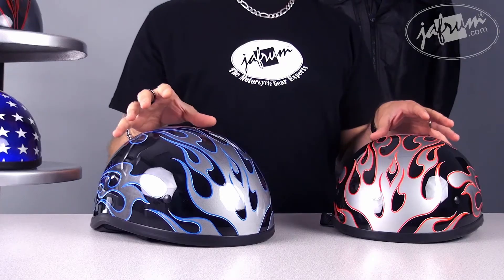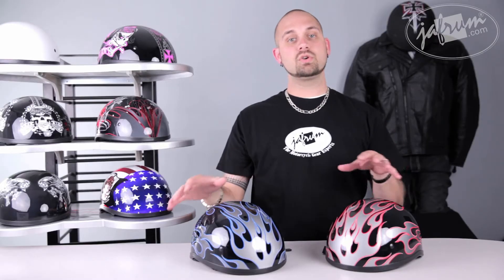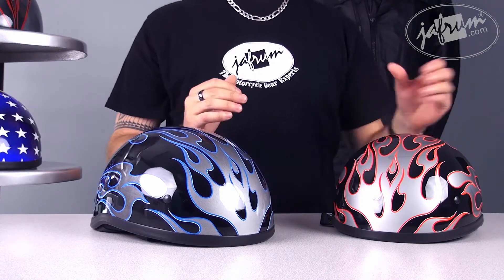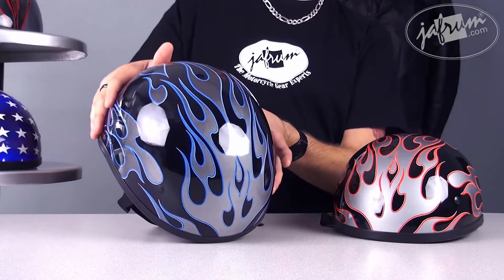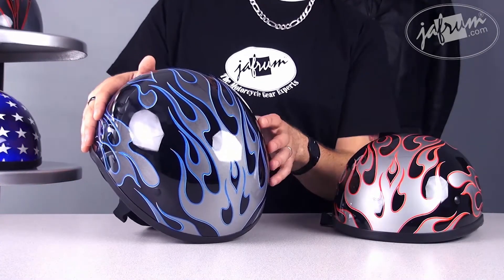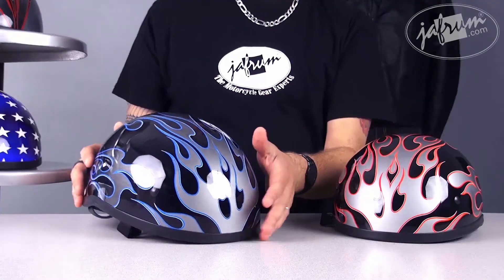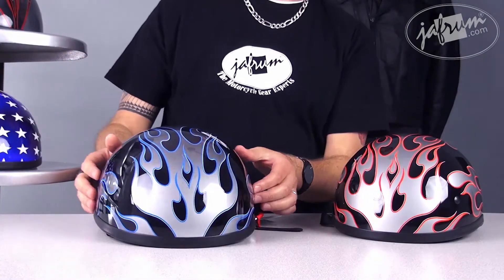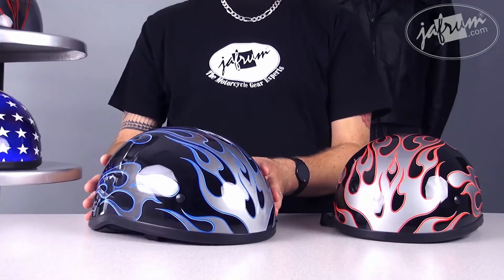Skid Lid Naked Shorty Flames Helmet Review - Jafrum.com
Skid Lid Naked Shorty Flames Helmet for Sale at Cheap Discount Prices on Jafrum.com .Buy

Be sure to check out our full selection of Skid Lid Helmets on Jafrum.com

Skid Lid Naked Shorty Flames Helmet.

Skid Lid Helmet Features:

-Original Skid Lid Helmet with new redesigned shape with a slimmer profile and improved fit
-Clean, minimalist styling
-Thermoplastic alloy injected shell
-Retention straps with D-rings
-Meets or exceeds D.O.T. standards